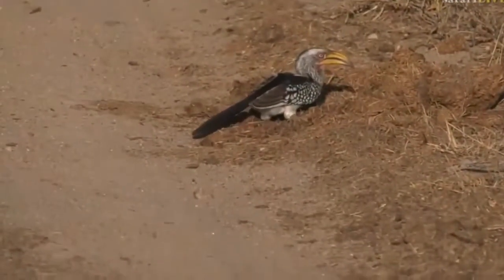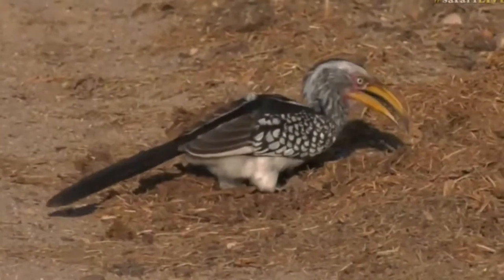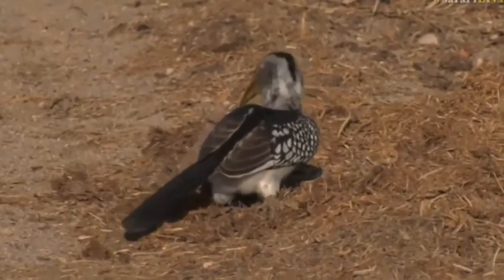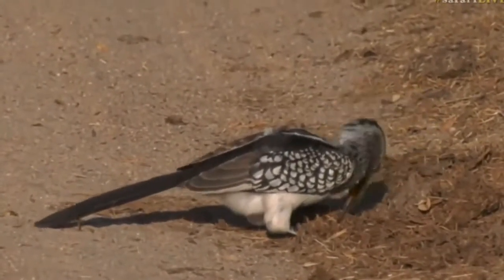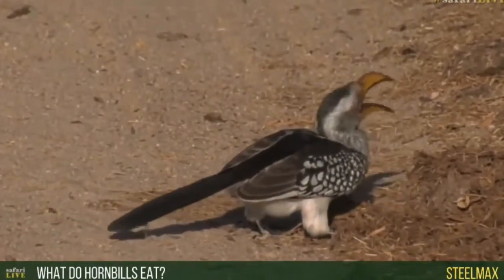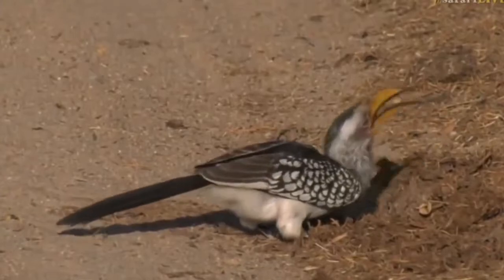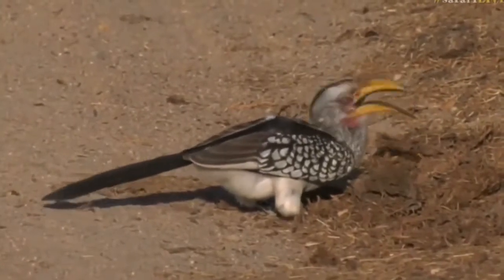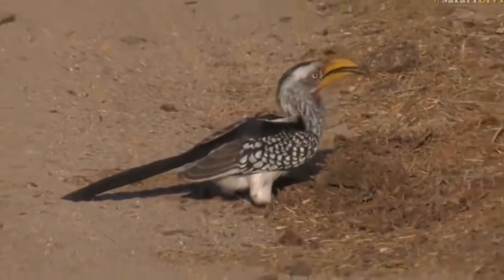July 21, 2017 - Sunset- Busy Hornbill practicing his recycling skills